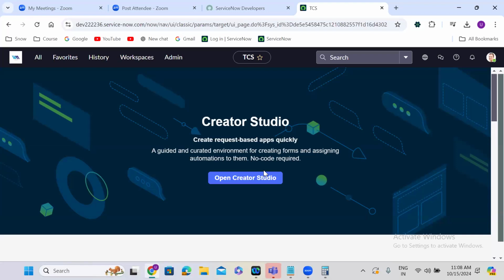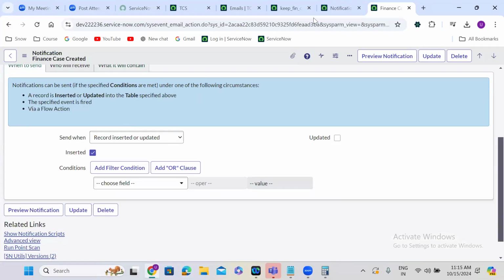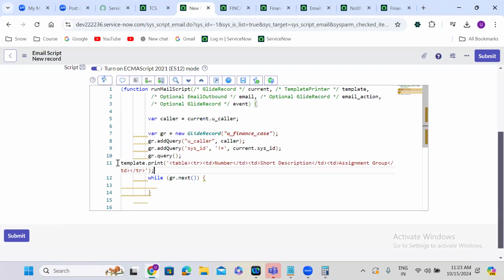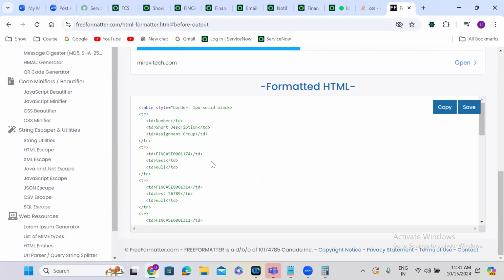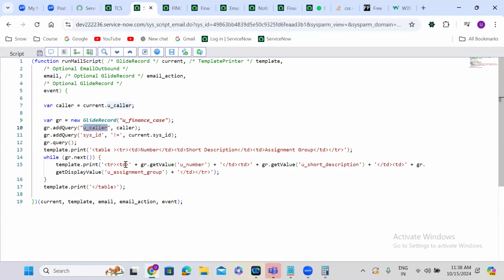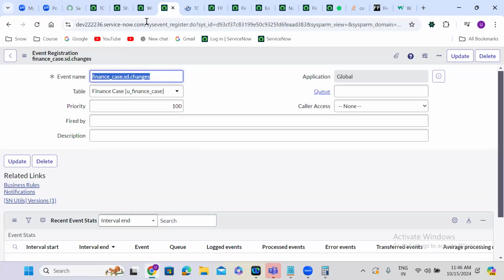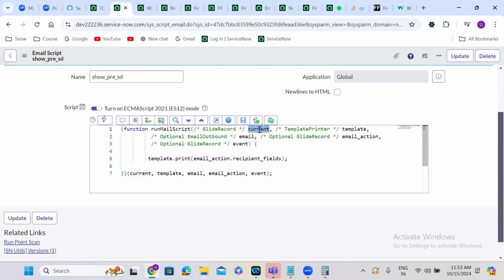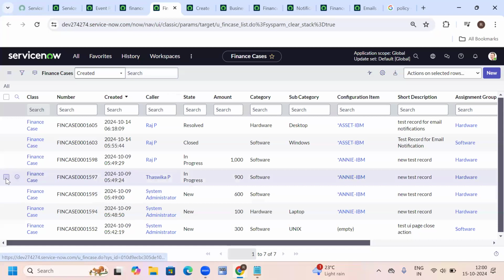ServiceNow Email Scripts explained in detail by Uday Gadiparthi.Contact us at 6304422358